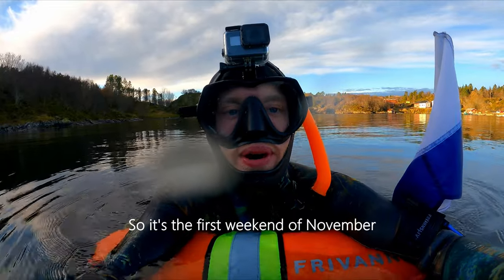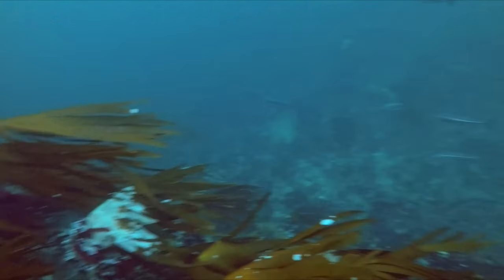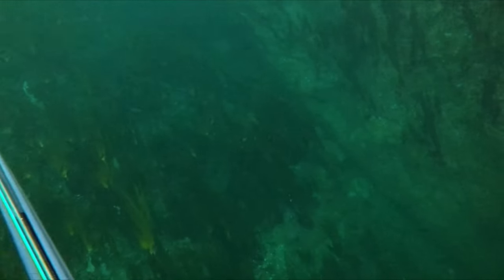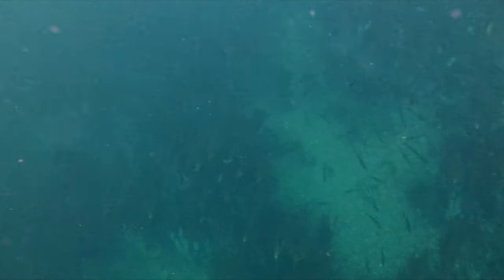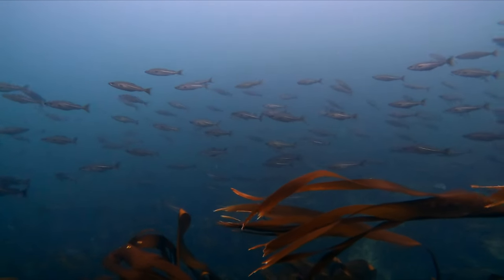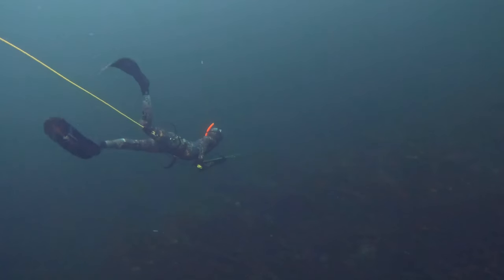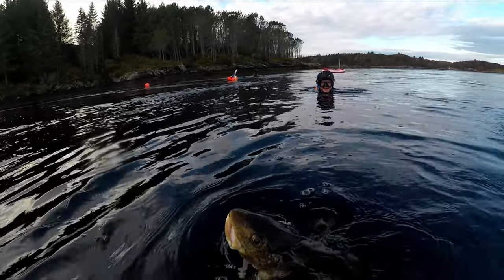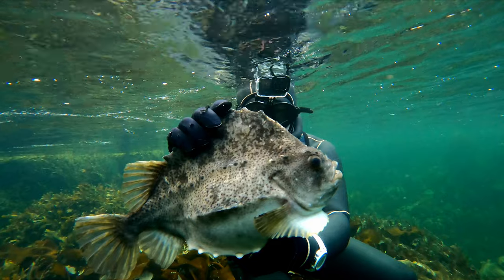Spearfishing in a Norwegian Tidal Current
"A current known to capsize rowing boats". Just the thing you want to read on Google 10 minutes before jumping in a new dive spot.
Winter is coming closer, with colder water and shorter days. Making the best of it, we had 4 hours of challenging spearfishing in this amazing place!

Vlog style video

0:00 Intro
0:39 Spearfishing
6:45 Time for rafting